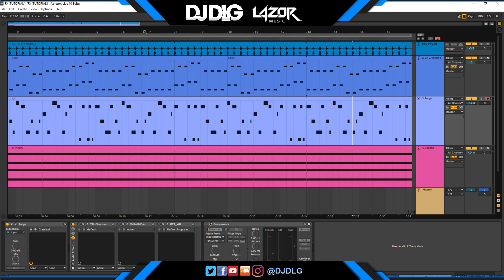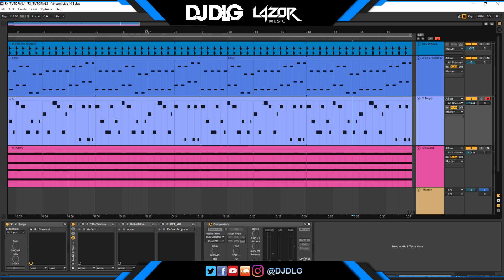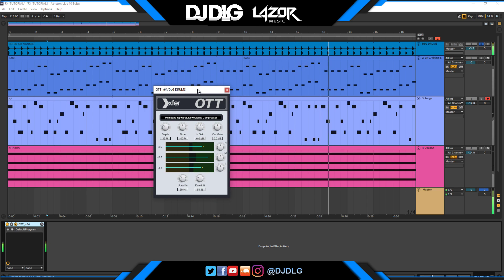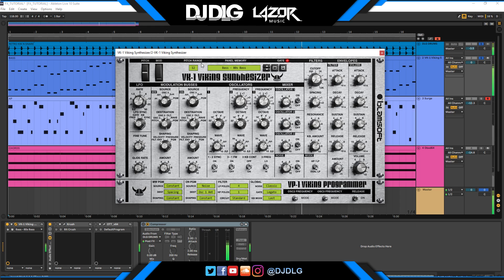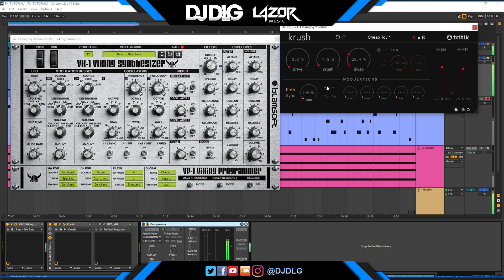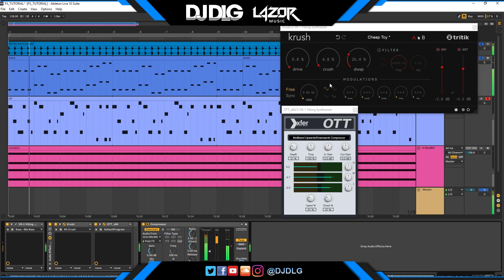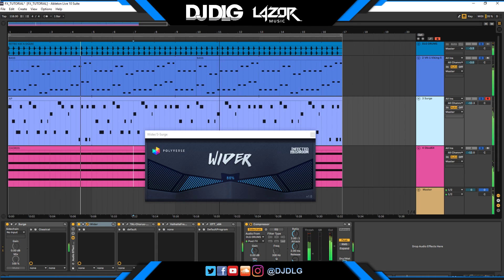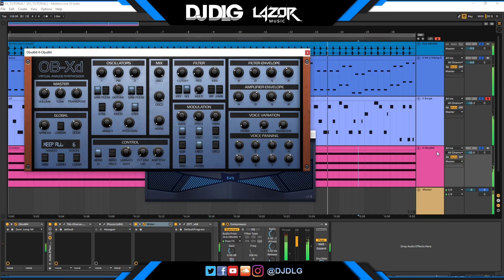TOP 3 Favorite Free VST Synth & FX Plugins (2019) Instruments OBXD Viking Surge OTT 64bit Synthwave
I am pleased to present my second tutorial video on the channel breaking down 3 favorite free 64bit VST synths and a few free 64 bit VST Plugins as well.  Be sure to check out some of the comment recommended bonus VST's as well!

Free 64 bit VST Synths Used in this video:
VK-1 Viking Synthesizer (Excellent! Moog)